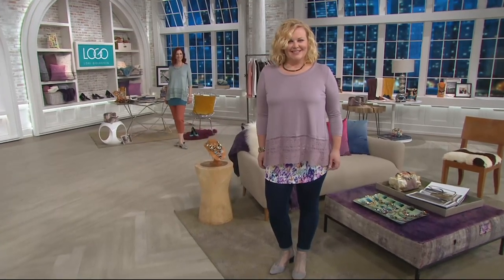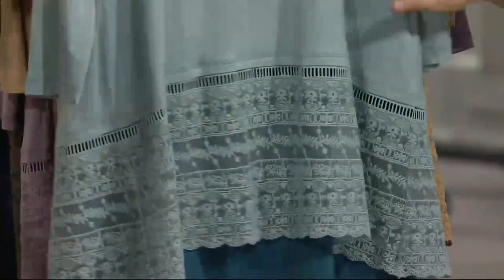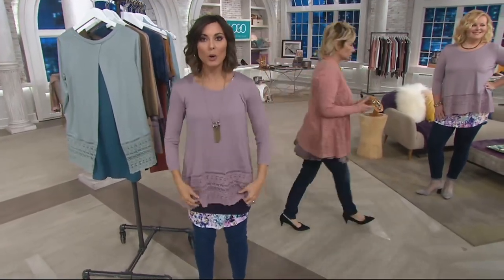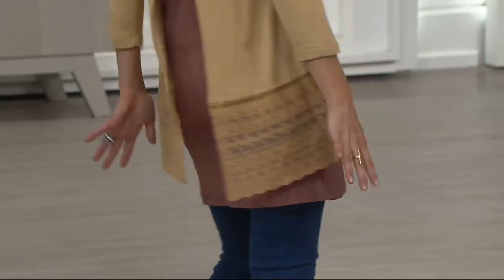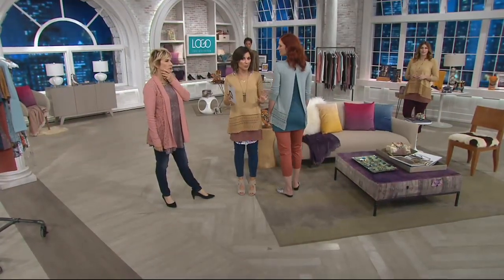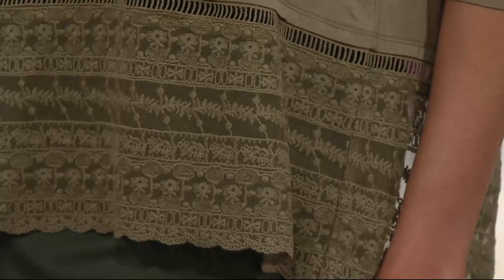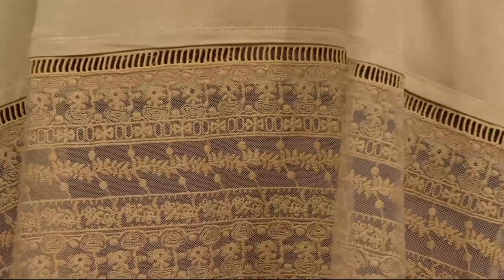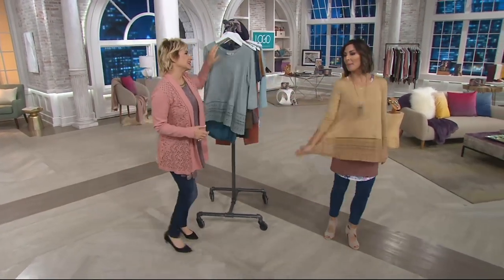LOGO by Lori Goldstein Embroidered Knit Top and Tank Twin Set on QVC